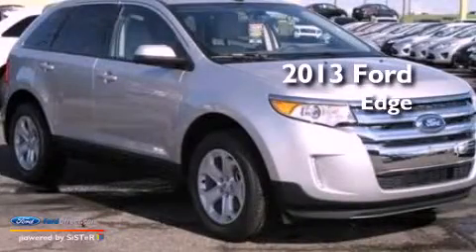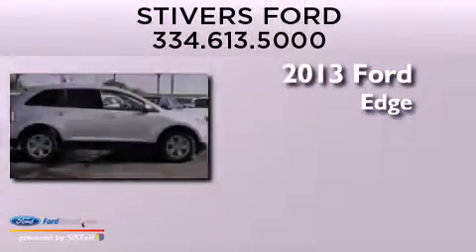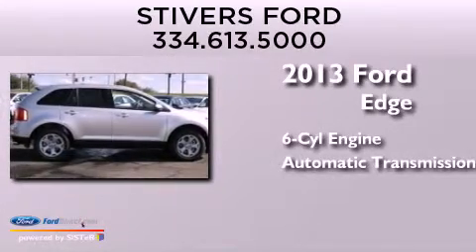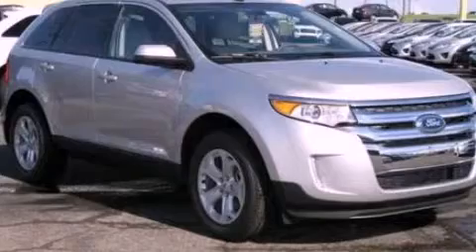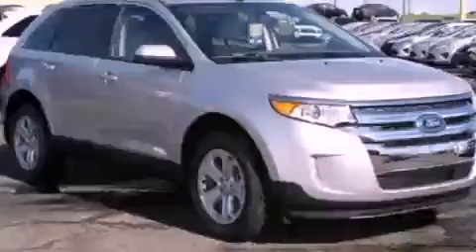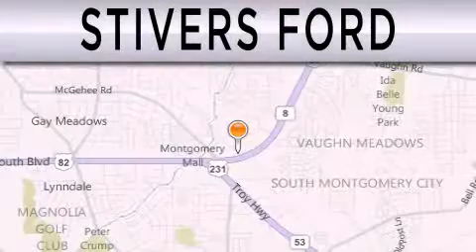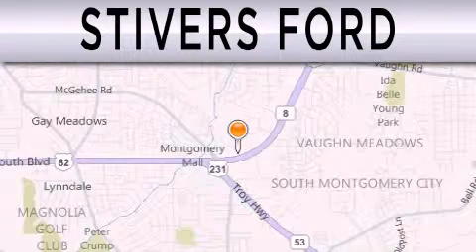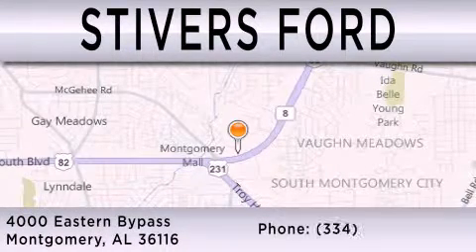2013 FORD EDGE Montgomery AL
Year : 2013
 Make : FORD
 Model : EDGE
 Engine : 3.5L V6 24V MPFI DOHC
 Trans . : 6-SPEED AUTOMATIC
 Exterior : INGOT SILVER METALLIC
 Miles : 13
 Interior : MEDIUM LIGHT STONE
 Stock : DI81580